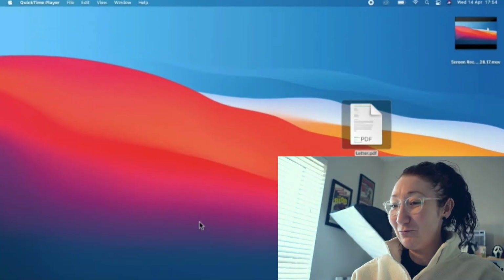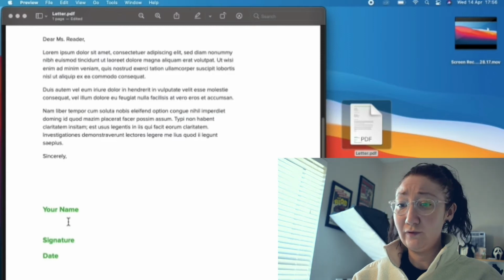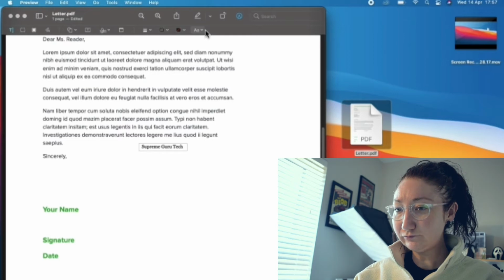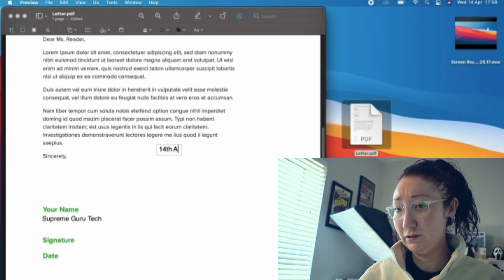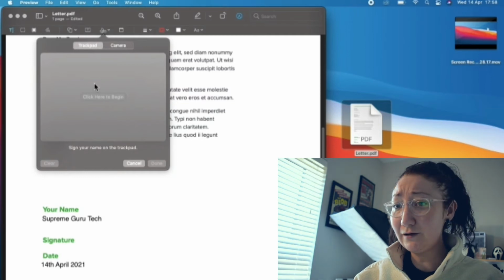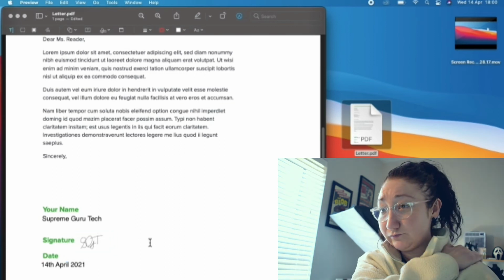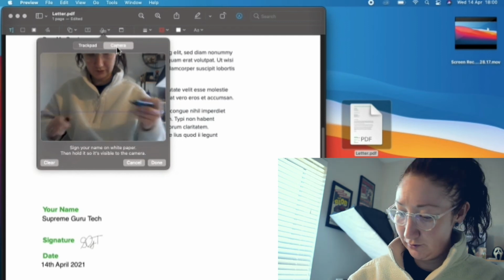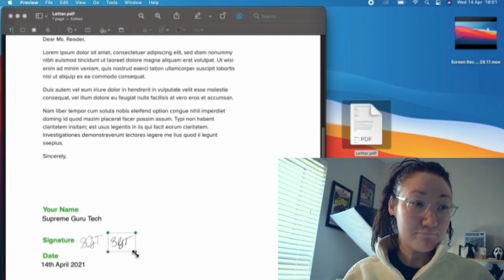Step-by-Step Tutorial: Digitally Sign PDFs on Mac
Electronic Signature on MAC | Sign PDF with Mac

How to Sign a Document Using Your MAC, No Printer Required!  This can be done in 2 very simple steps.

We live in an age now that we can create a digital or electronic signature to our PDF document on Mac. Crazy right? Adding a signature to a PDF has never been easier especially with Mac.

No need to fumble around with different software, this is all free tried and tested ways on which you can insert your signature to a document on Mac.

So if you are using this for work or personal reasons then get started today and start to insert your signature to your document on Mac.